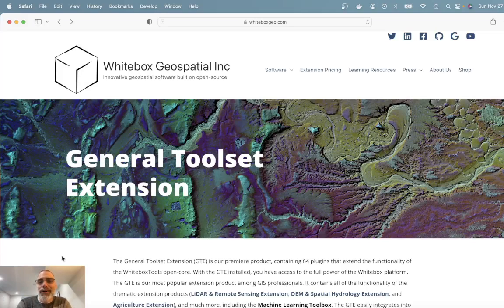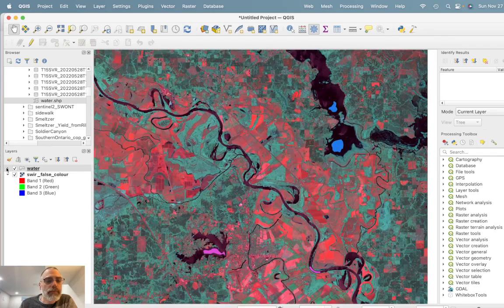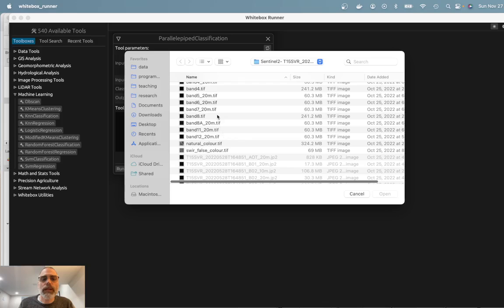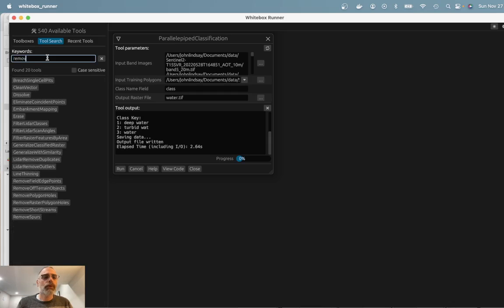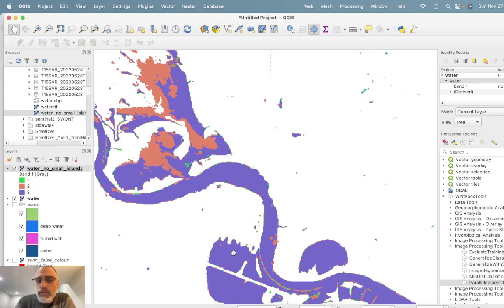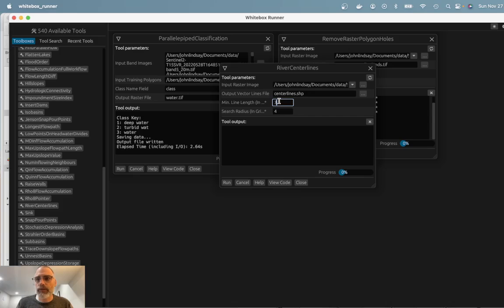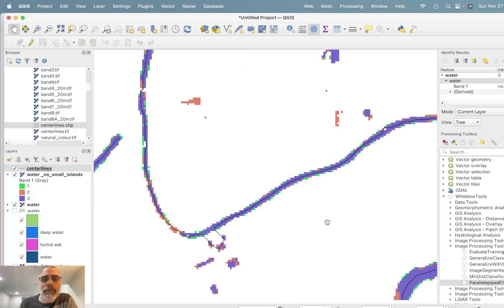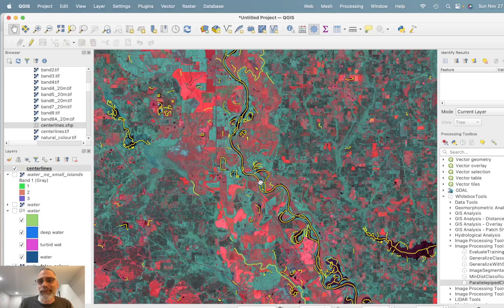Creating river center-lines with WhiteboxTools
In this video, I demonstrate how to use WhiteboxTools' new RiverCenterlines tool and satellite imagery to map river center-lines, or medial lines. The RiverCenterlines tool is part of the Whitebox General Toolset Extension (GTE). I also show you how to perform a supervised image classification of a Sentinel-2 satellite image data set using Whitebox.